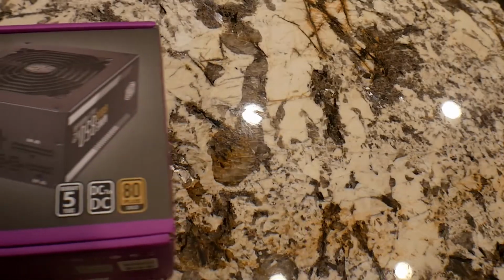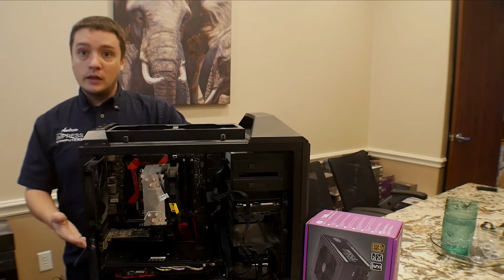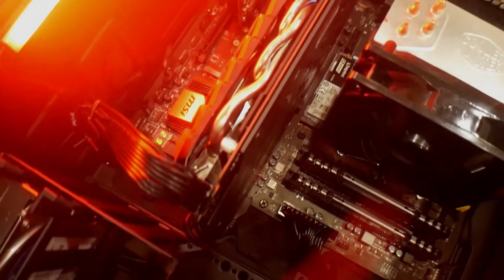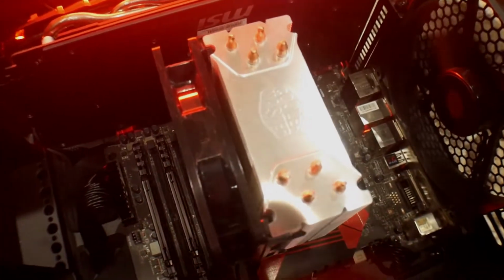How to Clean a Gaming PC and Replace a Modular Power Supply Unit. Impress Computers Katy TX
In this video we replace a failed PSU and do a complete clean and detail of the custom build PC

Impress Computers

21733 Provincial Blvd
Ste 110

Virus Removal
Networking
Network Support
Managed Services

Virus Removal
Networking
Network Support
Managed Services

Virus Removal
Networking
Network Support
Managed Services
Virus Removal
Networking
Network Support
Managed Services
Computer and Laptop Repairs
Virus Removal
Networking
Network Support
Managed Services

Virus Removal
Networking
Network Support
Managed Services

Virus Removal
Networking
Network Support
Managed Services
Virus Removal
Networking
Network Support
Managed Services

Virus Removal
Networking
Network Support
Managed Services